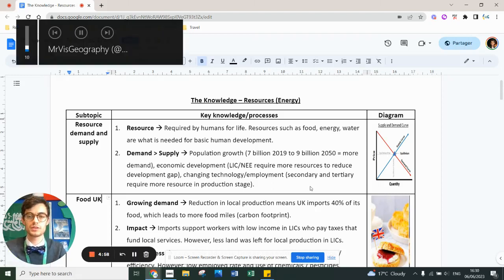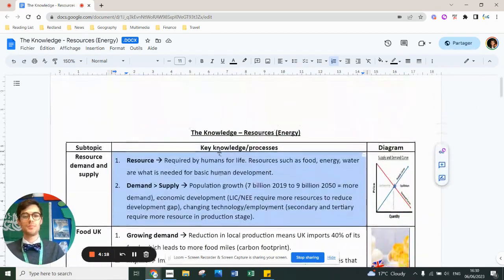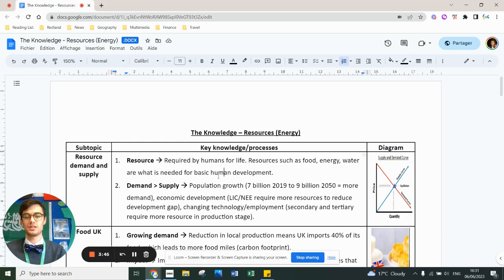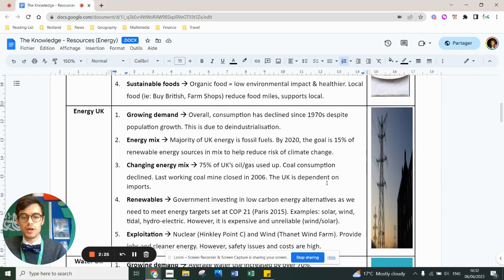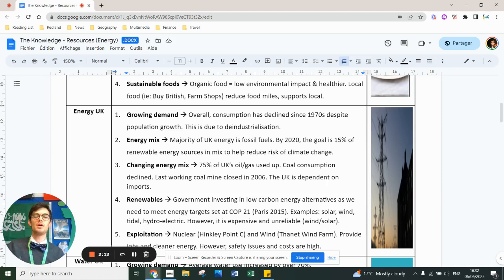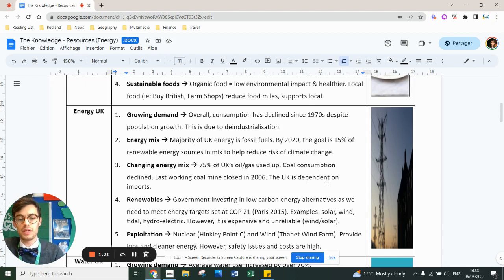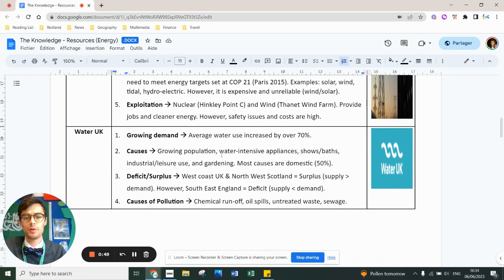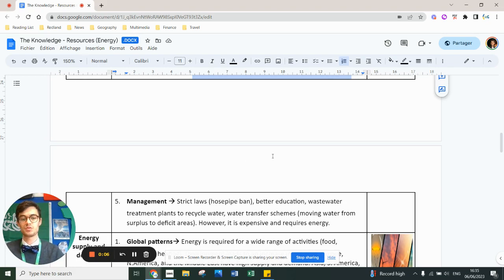Natural Resources - AQA Geography GCSE Paper 2